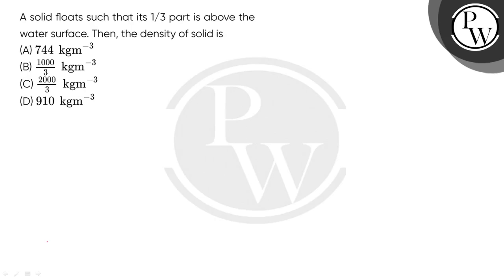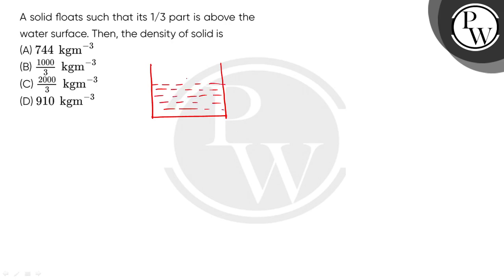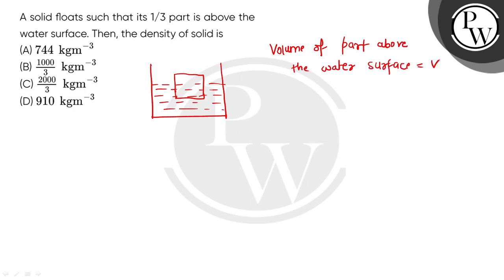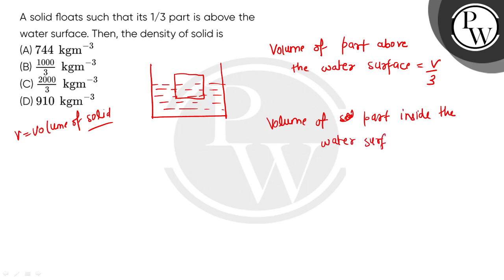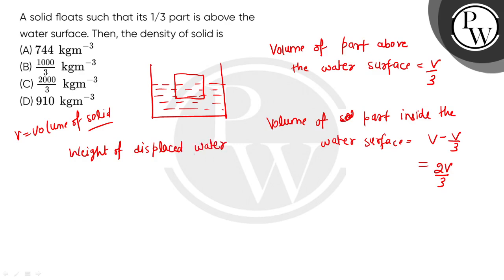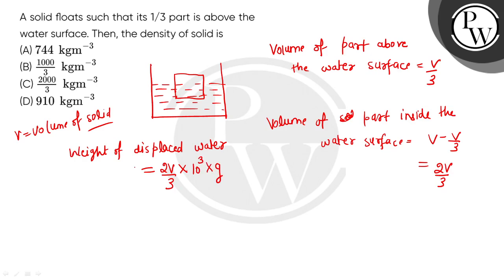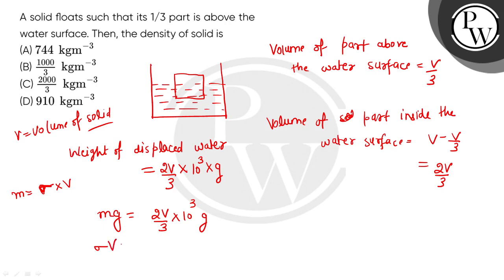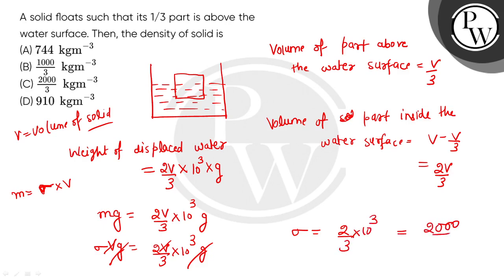A solid floats such that its 1/3 part is above the water surface. Then, the density of solid is....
A solid floats such that its 1/3 part is above the water surface. Then, the density of solid is 📲PW App